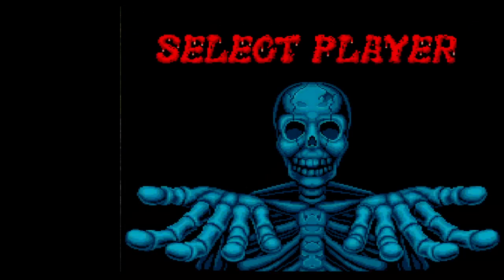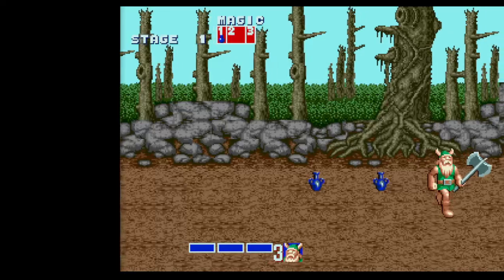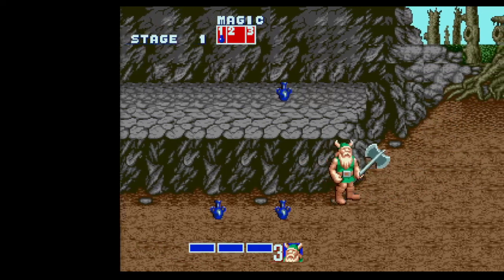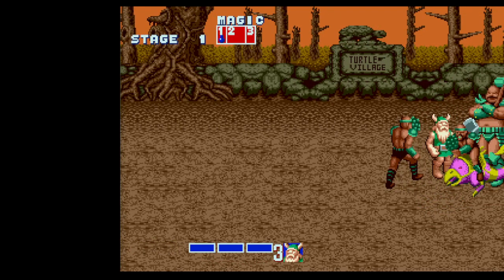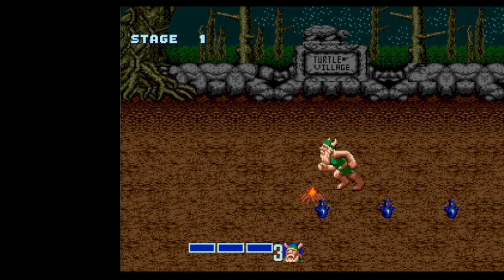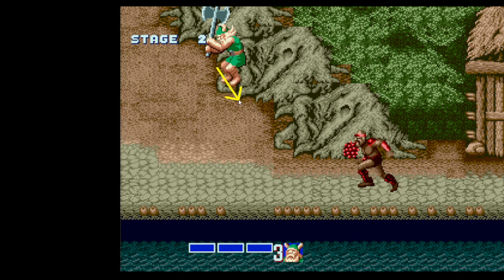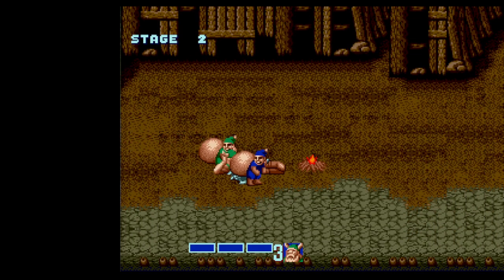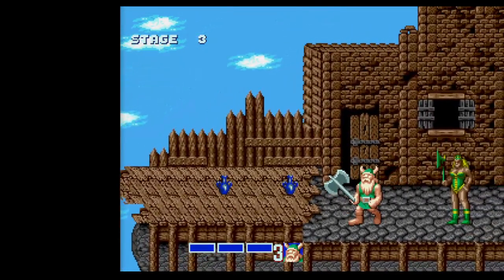Golden Axe Speedrun guide (Beginner Gilius for Sega Genesis/Megadrive)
A long rambling explanation of strategies for Golden Axe Beginner mode with Gilius Thunderhead on Sega Genesis. This is a guide for those already familiar with Golden Axe speedrunning who want to learn strategies for beginner mode with Gilius.

Note that I am showing a TAS recording so this is not a real speedrun just an example of what is possible. As of the time of recording, Gilius is now on par with Tyris / Ax for speed so pick whichever character you like most!